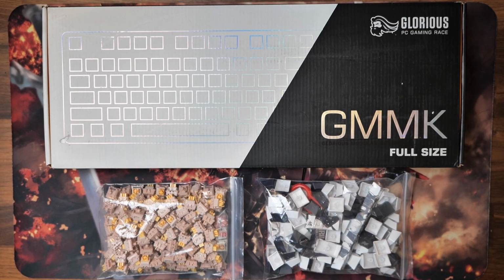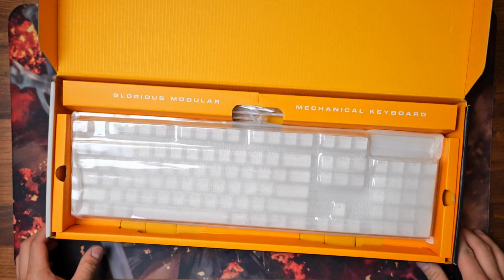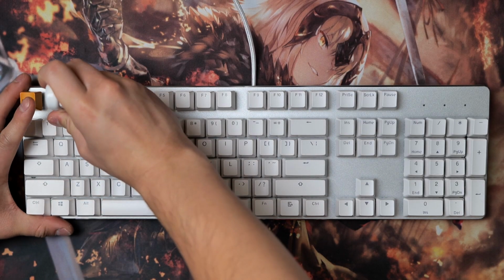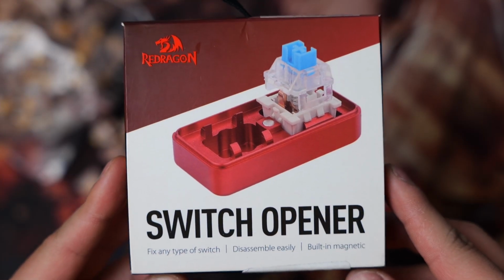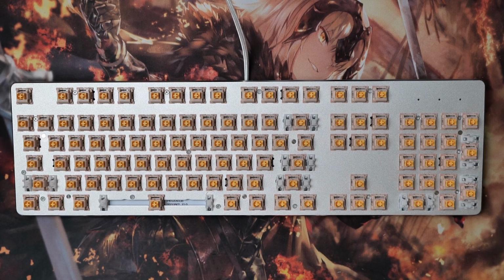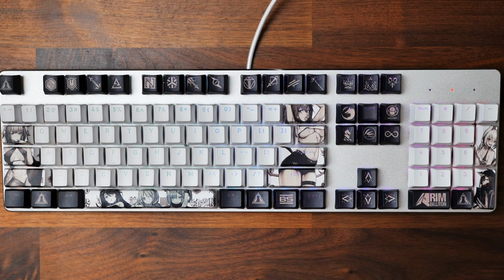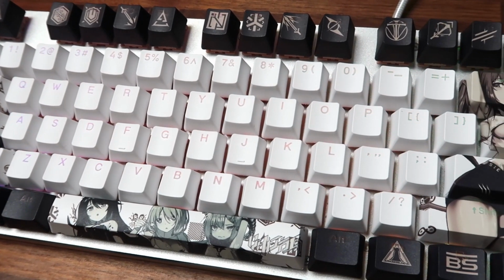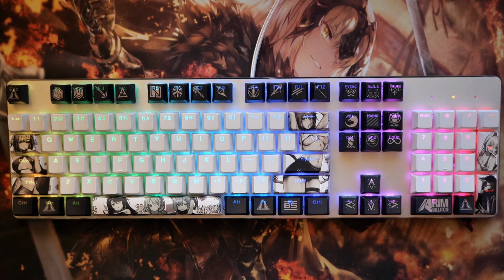I Built A Custom ARKNIGHTS Mechanical Keyboard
Hello my fellow Dokutahs,
Here is how I built an Arknights themed custom mechanical keyboard!

What I used:

Glorious 100% Keyboard from Amazon

What I owned already:

G-Lube by Glorious